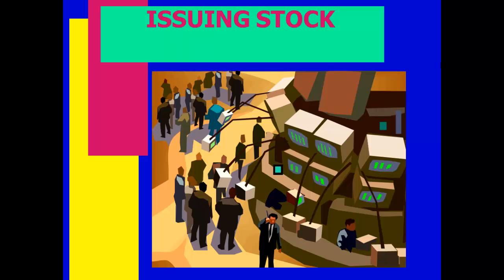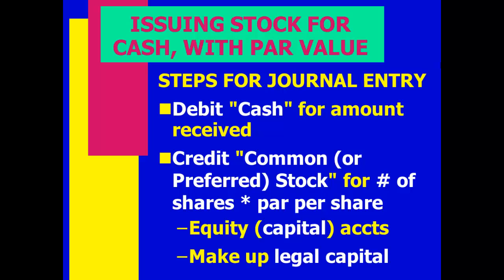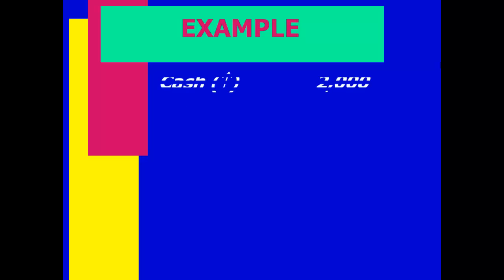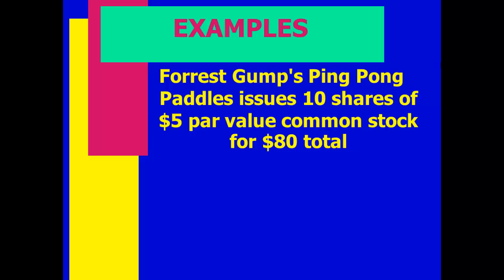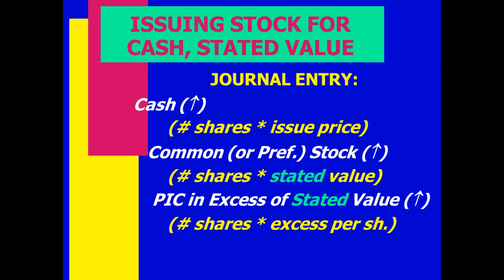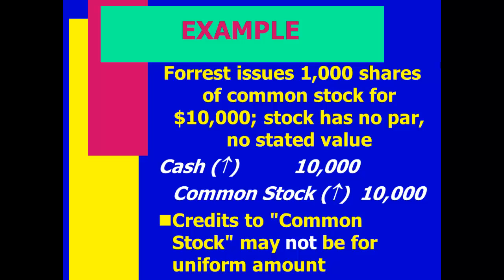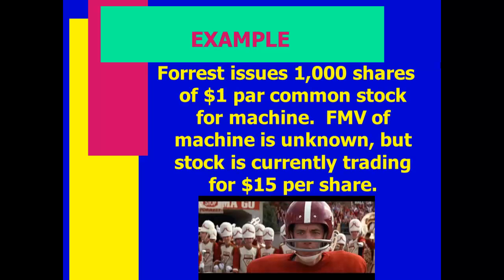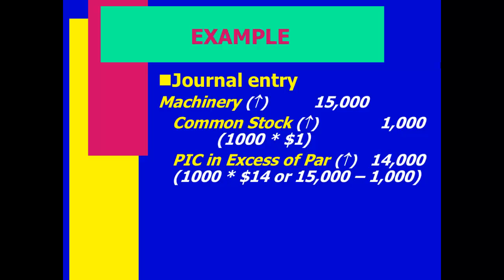Mrs. Wagers' ACC 101 - Chapter 11 Lecture - Issuing Stock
Mrs. Wagers' lecture on issuing stock